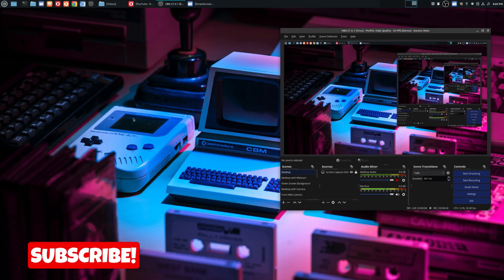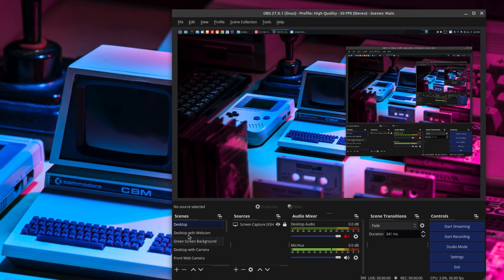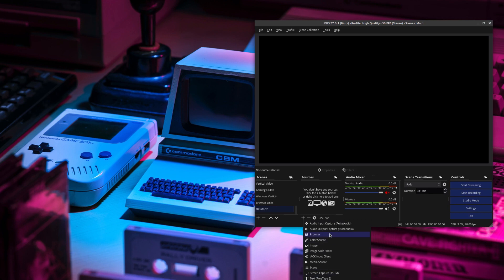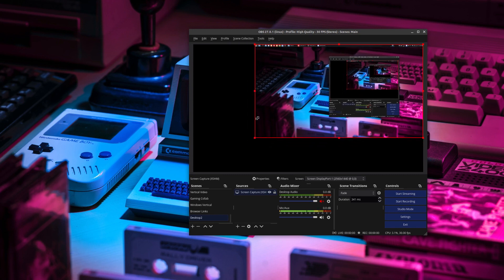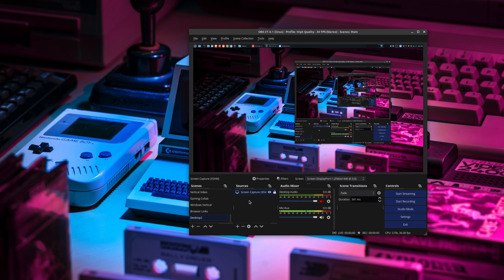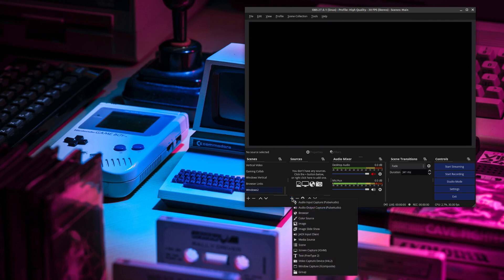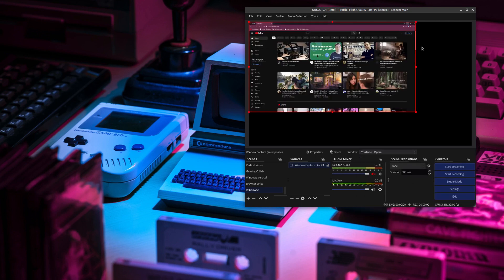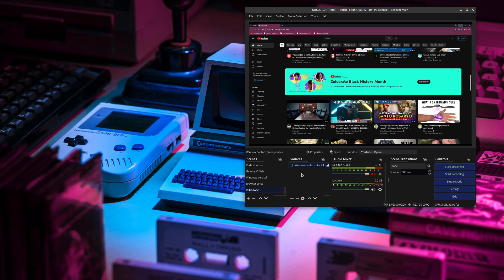How To Record Desktop Or Windows In OBS! | OBS Tutorial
How To Screen Record a Desktop or Window Easily With OBS Studio!

***Get Social***